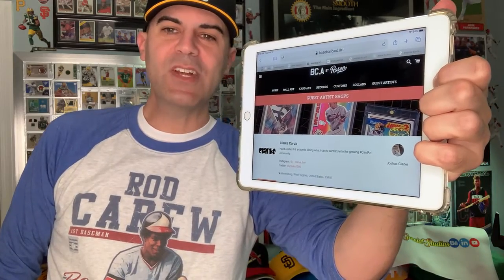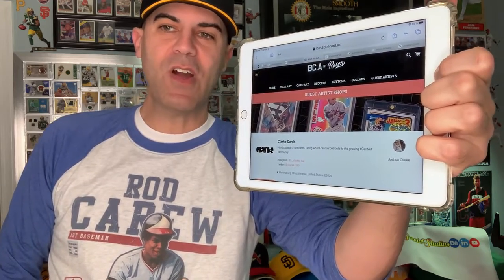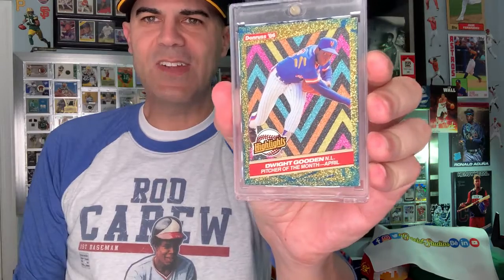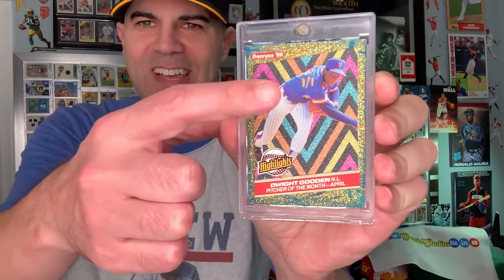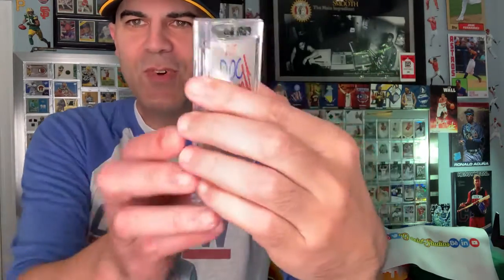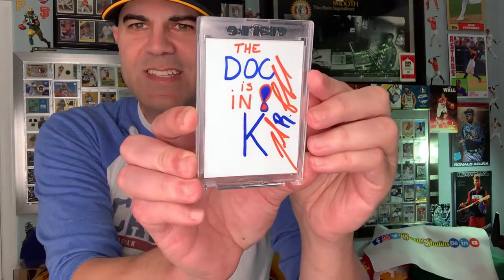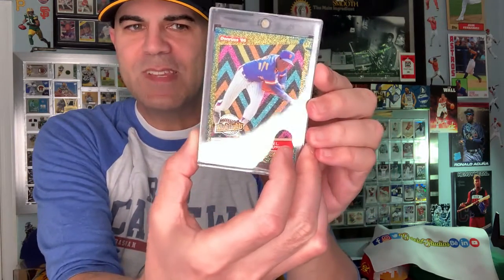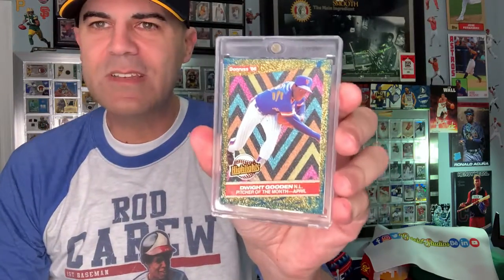Sports Card Artist - SPOTLIGHT - Clarke Cards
CARD ARTIST SPOTLIGHT 💡 Clarke Cards 💡 SHOWCASE
⟡ Dwight Gooden - Doc Glow Up

via @matthewleerosen⁠

Each time I buy a card from a Sports Card Artist I like to shine the spotlight on them as I open up my card art purchase!

⟡ Artist card description:
"Doc Fancypants - Doc was an amazing baseball story. Both cautionary and triumphant! Here his ‘86 Donruss Highlights card gets an extreme modern day glow up with a gold border with blue accents. The background is a breathtaking vertical angle glow up."

⟡ You can also see more of my custom card design, sports card collection, and sports artist features on Instagram: